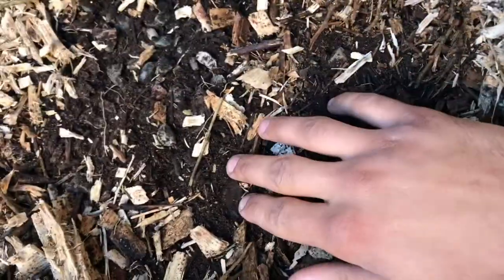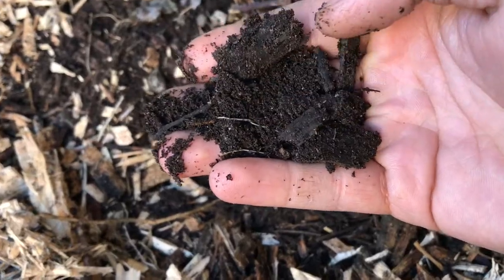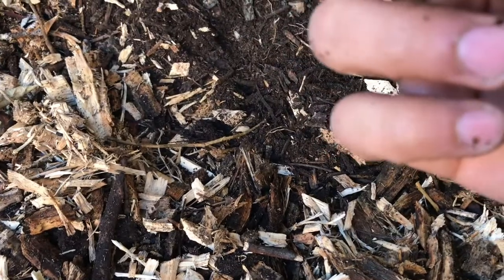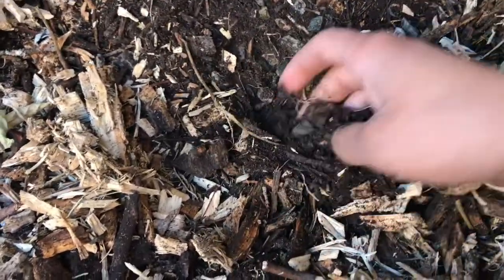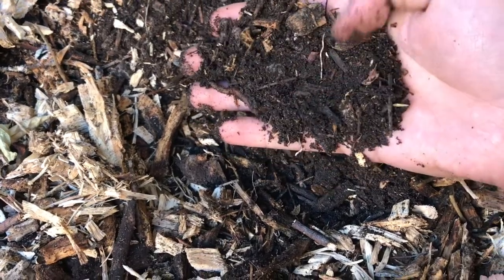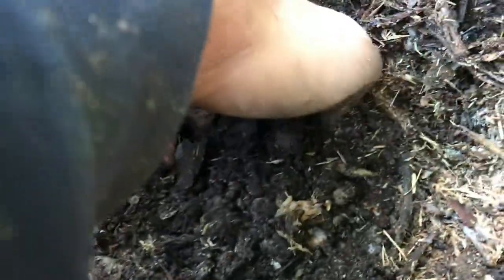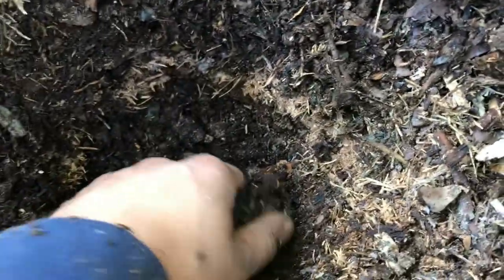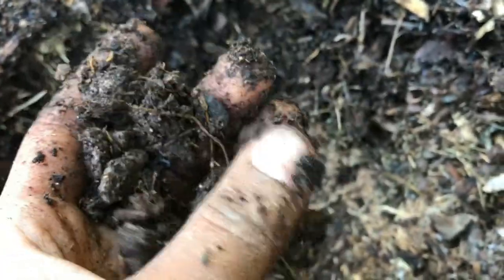Permaculture Methods! (Turning Clay To Gold)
I’ve been practicing permaculture for the last 2 years and the results are out standing! I use to have dead caliche clay (dormant); after waking it up using 3 key steps, mulch, compost, and compost tea! Since then my soil is now teaming with microbiology, nematodes, and native earthworms!

This page is to help encourage everyone to grow their own food, cook their own meals, and be their own doctors. This day and age too many human beings have taken the easy route. Relying on grocery stores, restaurants, and hospitals to take care of their problems; the majority of the population ends up with diseases from the food, then put on various medications from their doctor. Problem with this is nothing is getting fixed only prolonged.

Let’s be the change, grow what you eat, be your own doctor, and spread the wisdom!

If you have any questions, suggestions, or useful information, please leave it in the comments below!

Herbal.Lyf.Styl encourages you to, “Live Your LYF Free!”  Live your life free from from disease, addiction, gmo’s, pharmaceuticals, fake food, fake medicine, etc...

If you would like to support Herbal.Lyf.Styl
Feel free to post helpful wisdom to others. Medicines, Recipes, Gardening advice, you name it!

Thank you, All! “Live Your LYF Free!” With Herbal.Lyf.Styl L.L.C